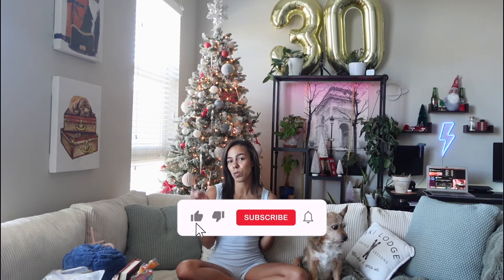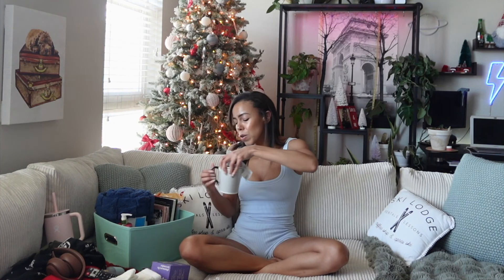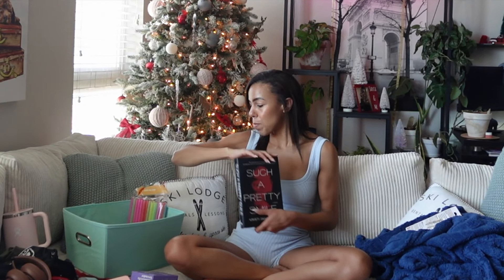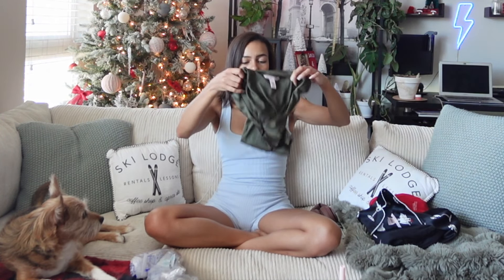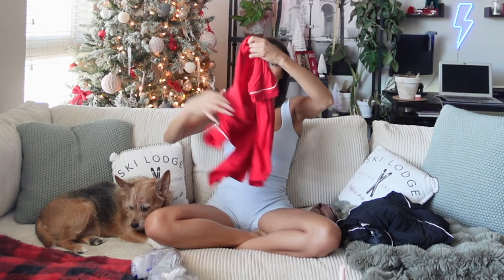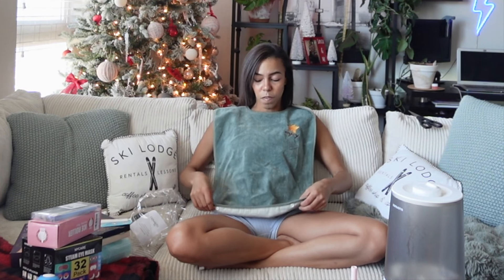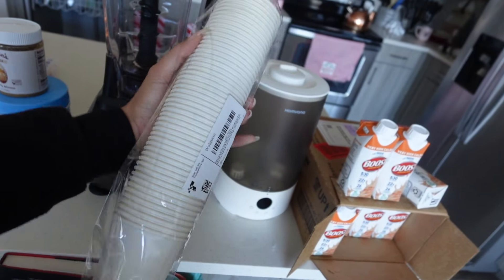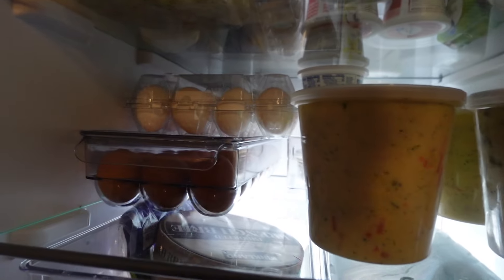Everything I Bought for Jaw Surgery | Recovery Essentials, Food and Drinks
☆Haii, so this video and not even just the video but this process in general is really scary for me. I don't like it and I don't like that I have to have braces and get jaw surgery. However, this has been a huge insecurity for me and not only that it's already gotten worse and it can only cause more problems. My jaw pops and has only completely locked one time (so scary). In this video I am going over everything I bought for my surgery! AHHHH.

p.s. I will do an updated video of everything I actually used bc you DO NOT need all of this.

Everything I bought:
☆Boost 530 cal
☆Orgain Vanilla Protein Powders
☆Orgain Chocolate Protein Powders
☆Collegen peptides
☆Paper cups
☆Ninja Blender
☆Aesthetic baby spoons (honestly, get plasticware spoons these suck)
☆Pill crusher
☆Wash/squeeze bottles (AMAZING)
☆Adult bibs (you need these)
☆20 and 60 ML syringes
☆Steam eye masks
☆Wedge pillow
☆Ice roller
☆Beats (absolutely do not need and didn't use till I got home)
☆Post surgery toothbrush
☆Jaw bra (not comfy, the hospital one is 100x better)
☆Humidifier (so worth it)

Items I bought AFTER surgery that I needed:
☆plastic spoons (again just get regular sized plasticware spoons
☆Baby electric aspirator (saved my life)
☆Arnica Gel
☆Braces cleaner (used to clean roof of mouth w splint)
☆Wax for braces and cut wires stabbing lips

☆  C H E C K  M Y  S O C I A L S  ☆

Everything you need to know is below:

☆ I live in Denver
☆ Graduated from CU Boulder 2020, skobuffs​​
☆ My birthday is July 20th
☆ Citizen of the US and Germany

Intro: 00:00 - 00:30
Gifted things: 00:31-3:45
Supplements: 3:46 - 5:50
Recovery items: 5:51-10:00
Im prepared: 10:01-11:51
Groceries: 11:51-12:50
End screen: 12:51-12:56